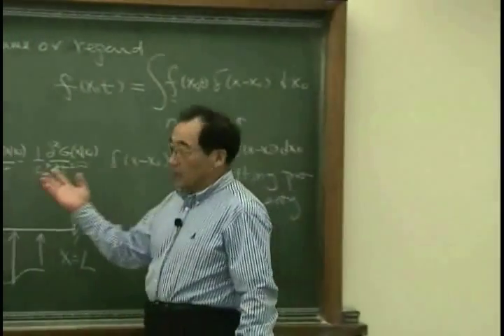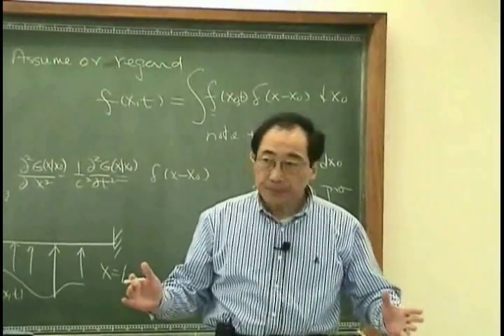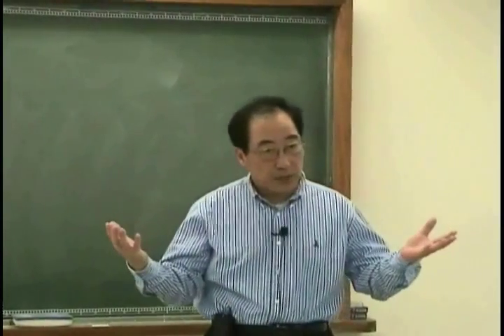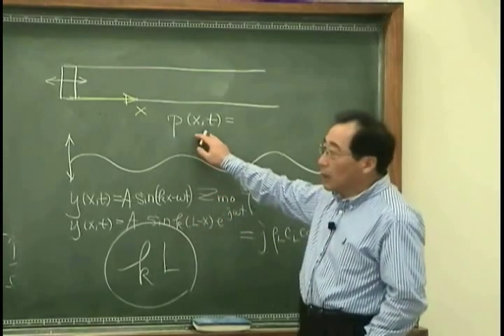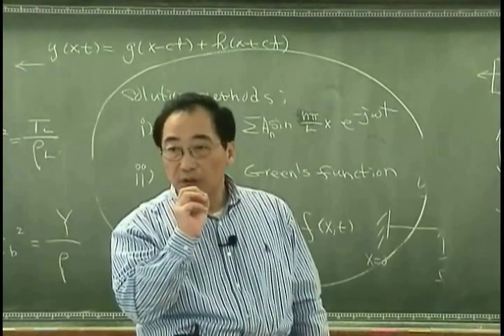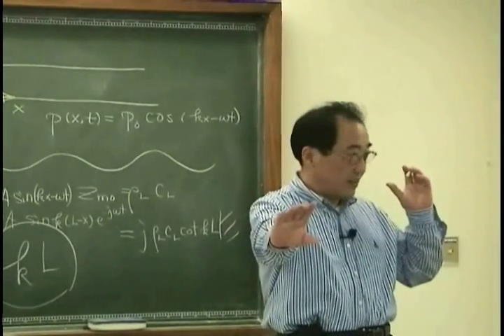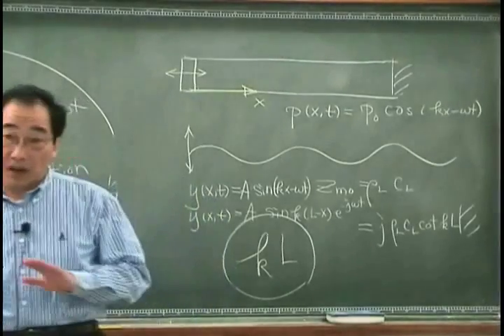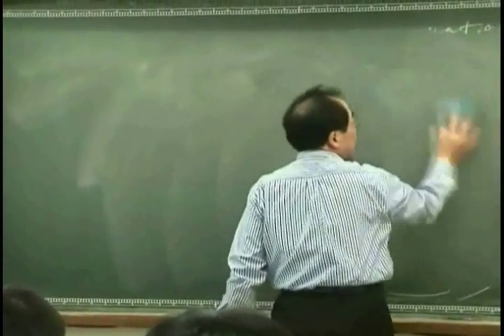[Lecture 5-2: 1--dimensional wave equation] Introduction to Acoustics by Prof. Yang-Hann Kim